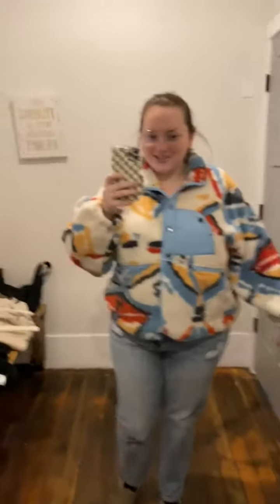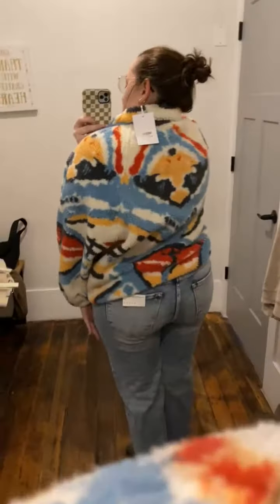Try O - Emmon Jacket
Wearing a size L - Relaxed fit